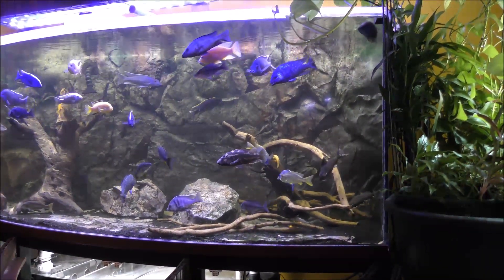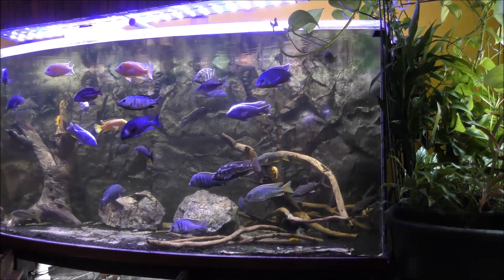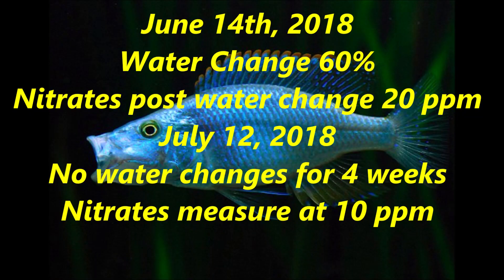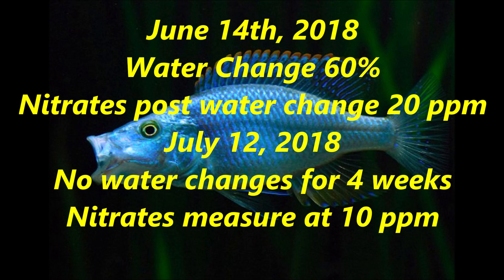Mission Accomplished- Zero Nitrates 500 gallon African Cichlid Tank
Learn how I am able to eliminate nitrates through biological systems and allow my fish to live in a considerably more healthy aquatic environment with greatly  reduced maintenance effort, time, and water.  While enjoying the added beauty of an attractive grow bed with beautiful plants.